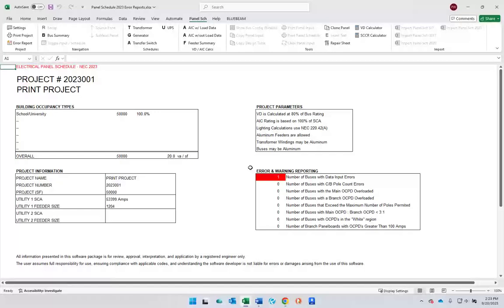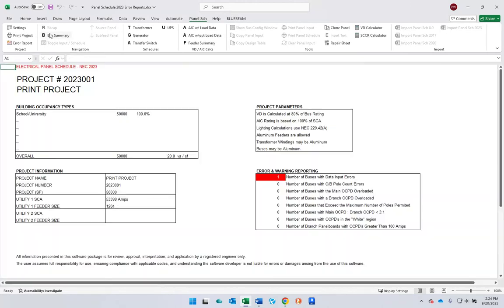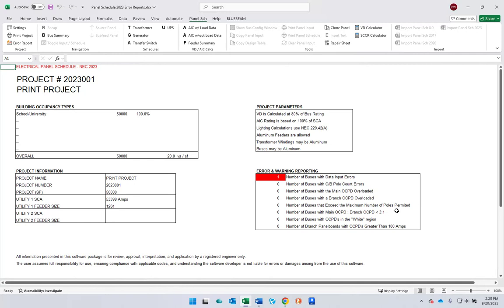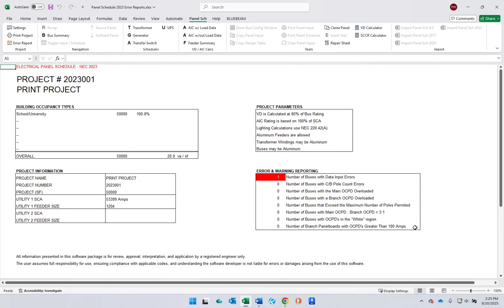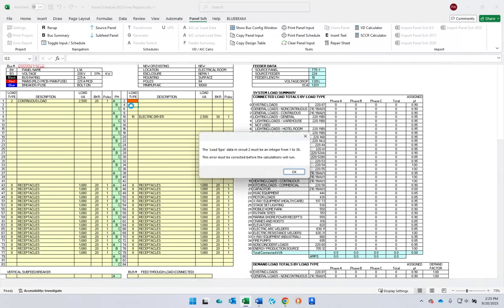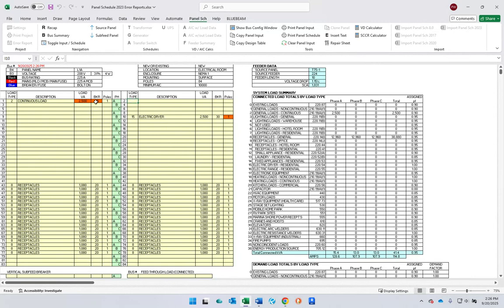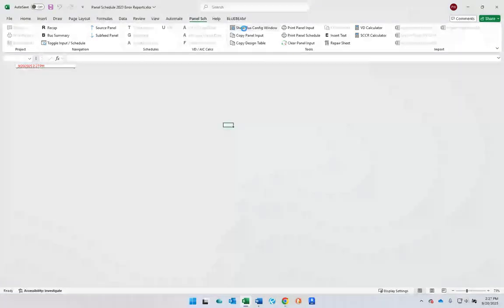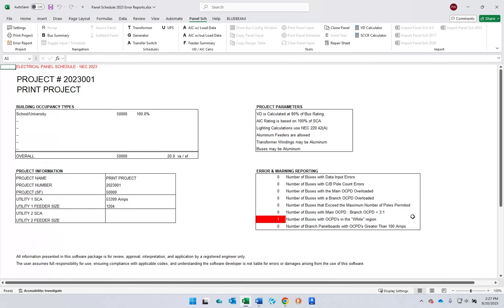Panel Schedule - Error Reporting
This video reviews the Error Reporting performed by the Electrical Panel Schedule from EPS Software Solutions.
+ Which Errors are tracked
+ What each Error Type represents
+ Review of the Error Reporting form